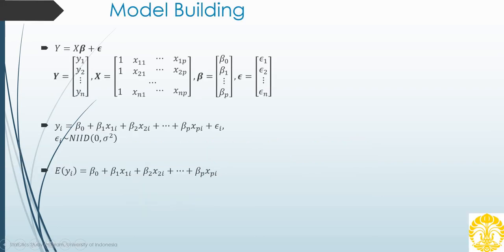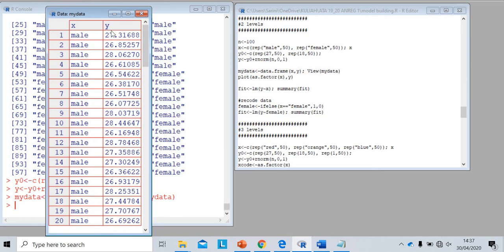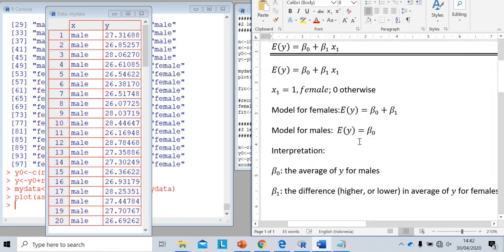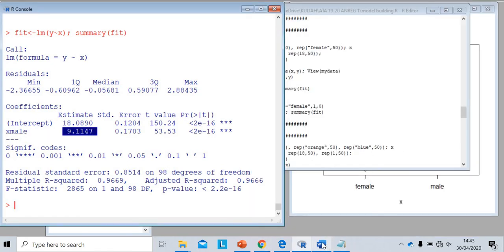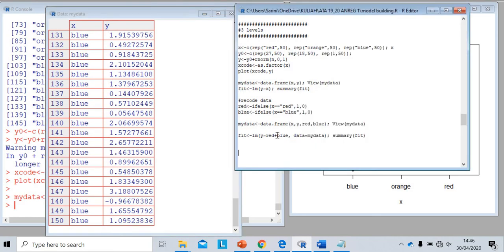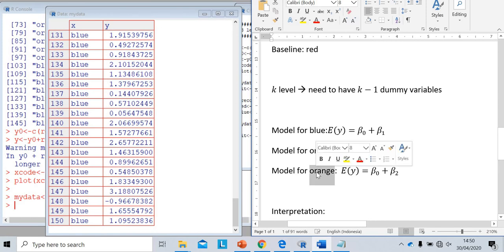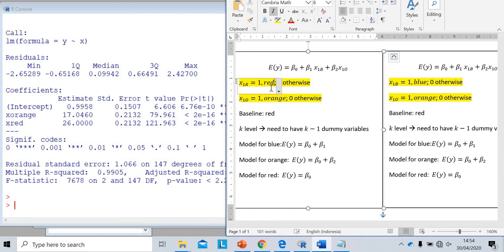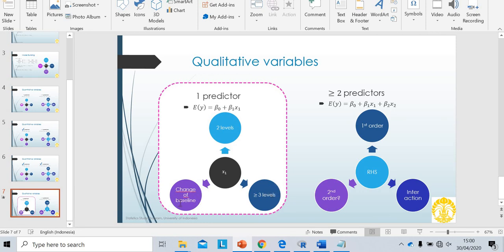Model building part 5/8: Regression with one categorical predictor_concept and application in R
In this video, how to appropriately include a categorical variable in regression model is explained. Dummy variables, illustration for categorical variable with 2 and 3 levels, along with application using simulated data in R are also provided. We also explain how to do interpretation of the results.